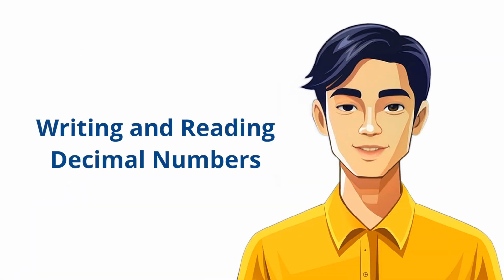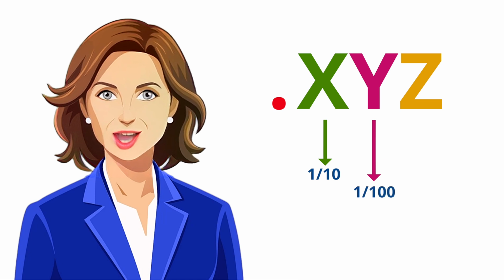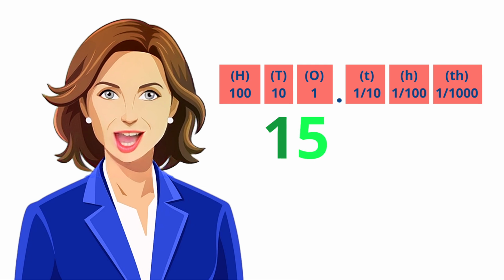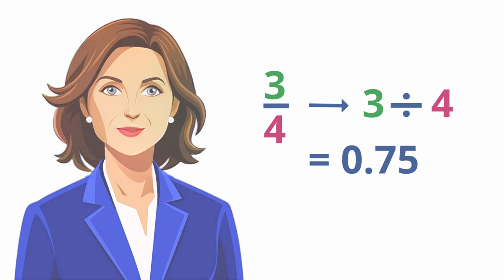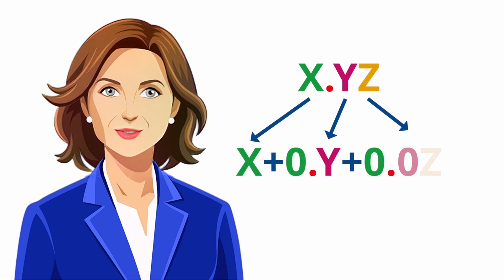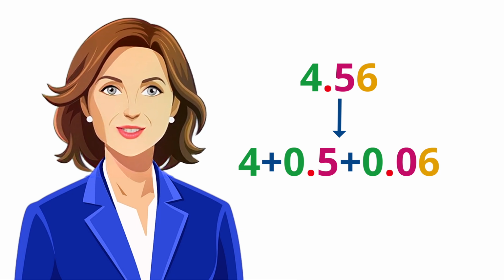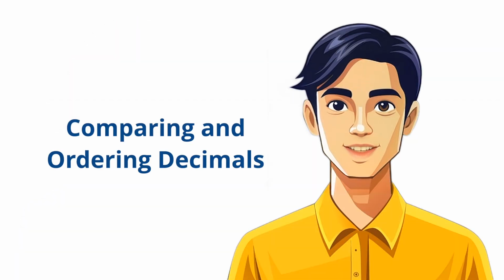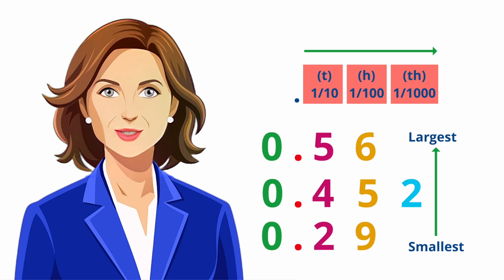What Are Decimals? | AskNShare | ANS Easy Maths 05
In this math tutorial, we break down the basics of decimals through a fun and interactive Q&A format! Learn how to understand, write, and read decimal numbers, convert fractions to decimals and vice versa, work with tenths, hundredths, and thousandths, and even explore adding and subtracting decimals. Perfect for students looking to boost their skills with decimals!

Chapters:
0:00 Intro
0:19 What is a decimal?
0:40 Writing and Reading Decimal Numbers
1:06 Tenths, Hundredths, and Thousandths
1:42 Decimal Numbers in the Place Value Chart
2:13 Converting Fractions to Decimals
2:36 Converting Decimals to Fractions
3:04 Expanded Form of Decimals
3:31 Equivalent Decimals
3:55 Like and Unlike Decimals
4:33 Comparing and Ordering Decimals
5:08 Addition and Subtraction of Decimals
5:47 Summary